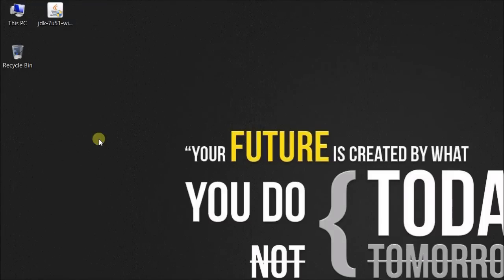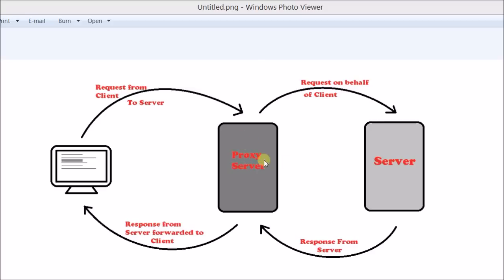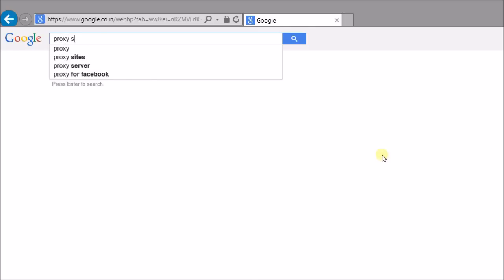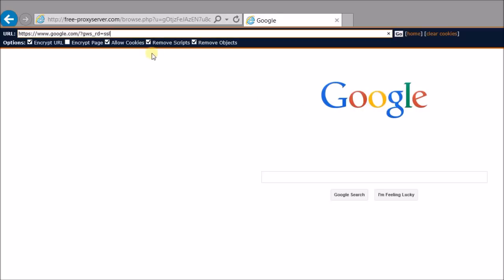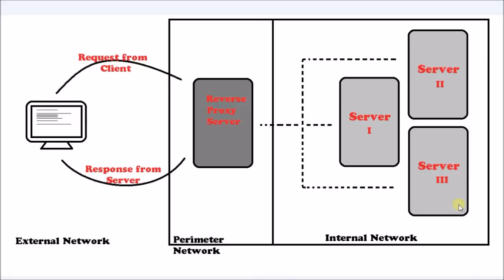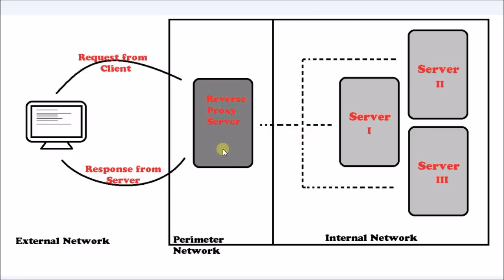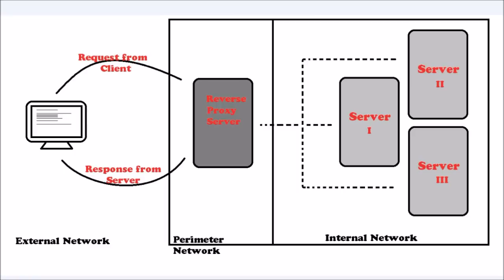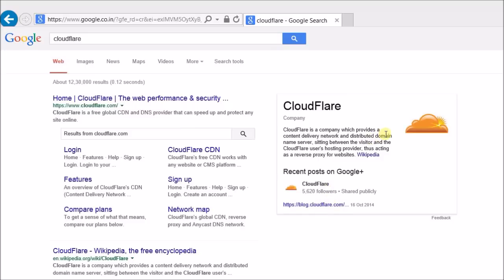Proxy Server and Reverse Proxy Server